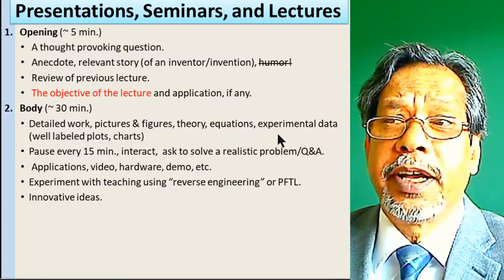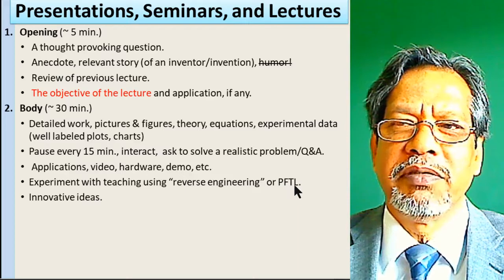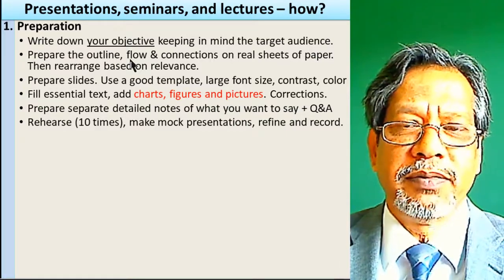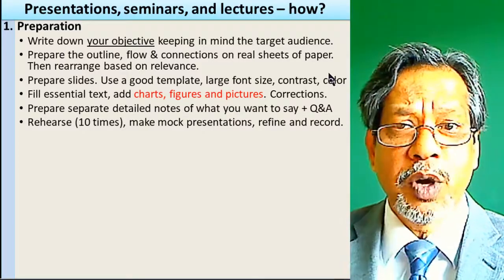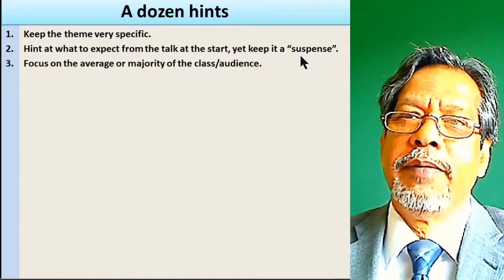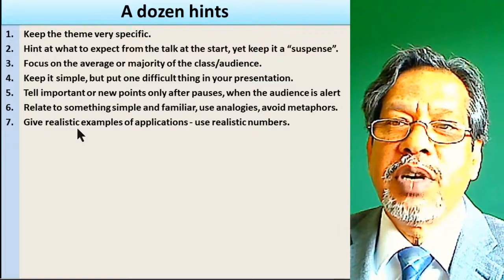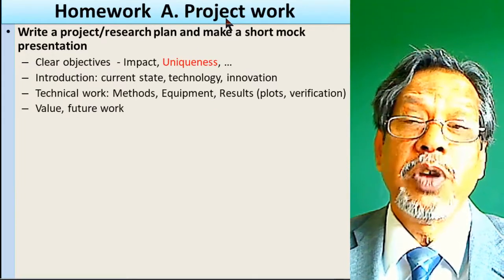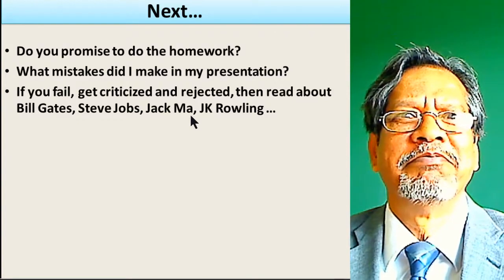Lesson 5: Technical Presentation Skill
ACSESS-2020 Advanced Communication Skills for Engineering and Science Students. The course requires ACSESS software. The video only introduces this lesson.